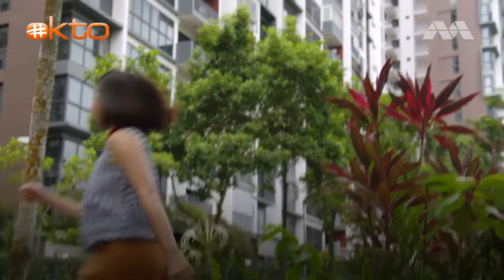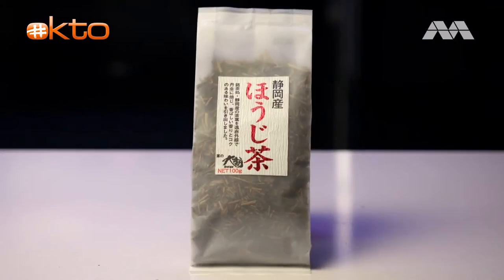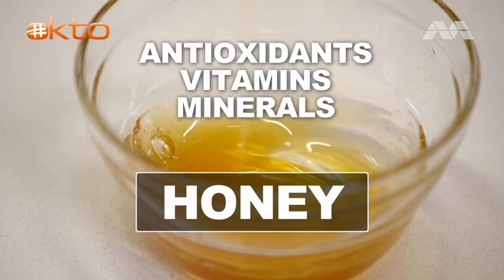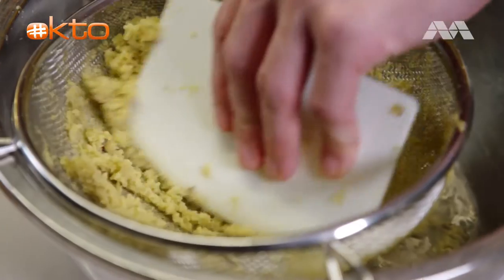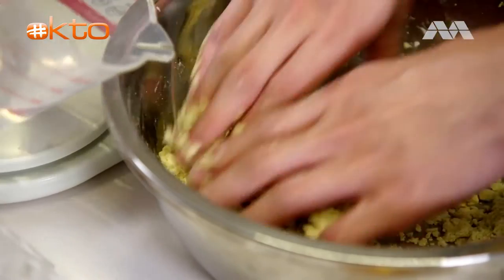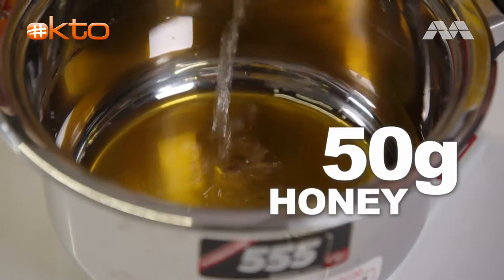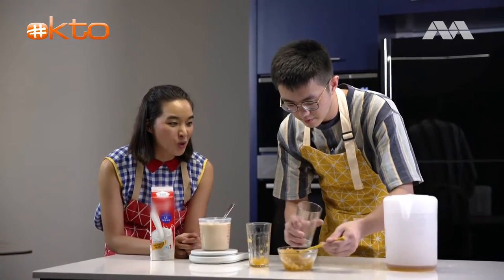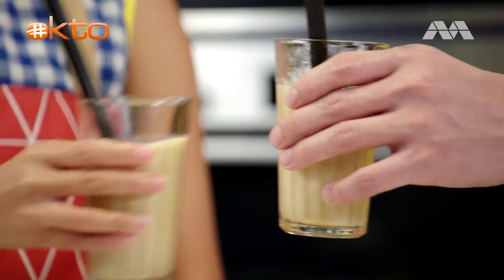🥤 LEARN to make HOMEMADE bubble tea! ☕ | Mind Blown!